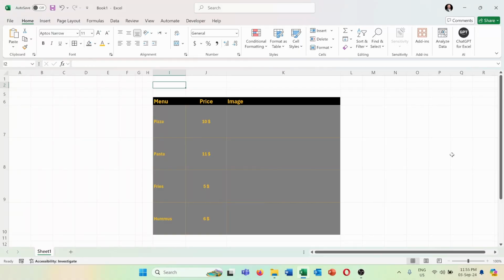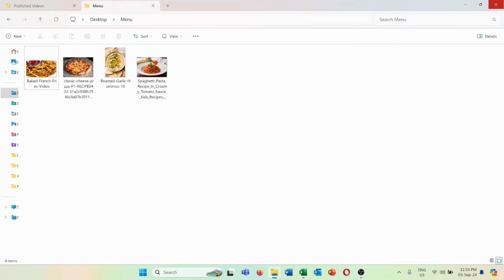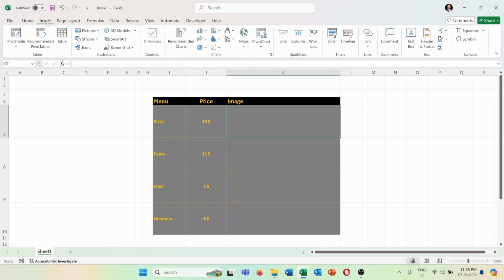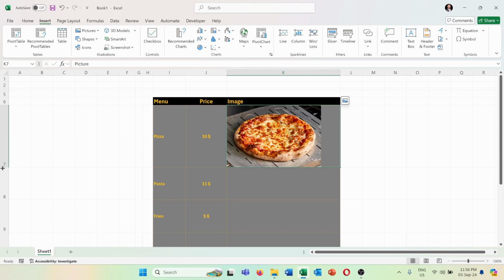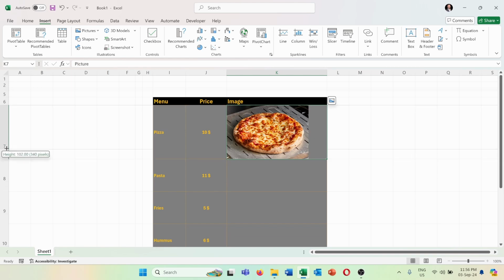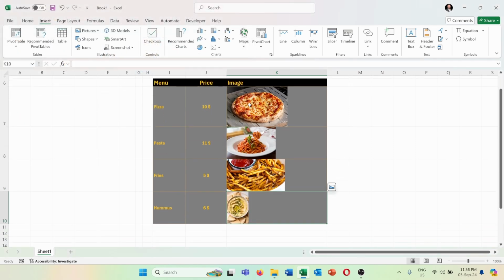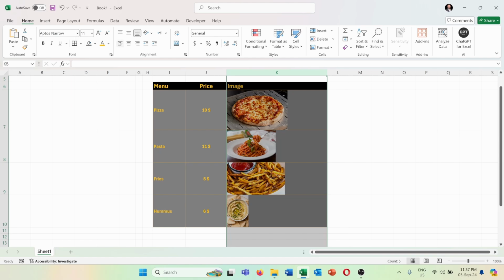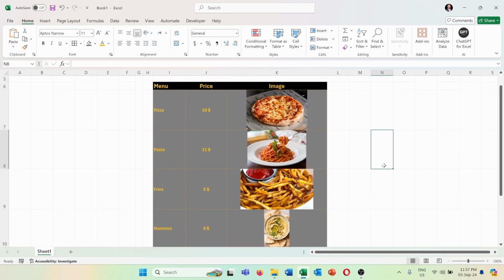How to Insert a Picture in a Cell in Excel | Quick & Easy Guide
In this tutorial, learn how to easily insert a picture into a cell in Excel. Whether you're managing data or creating reports, adding images within your Excel sheets can enhance your spreadsheets and make your data more visually engaging.

Follow these simple steps to take your Excel skills to the next level!